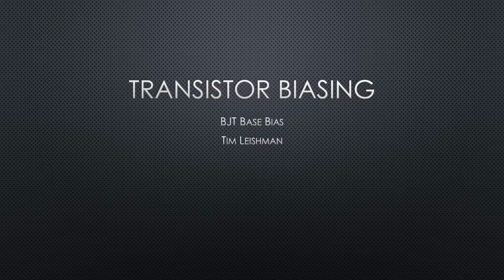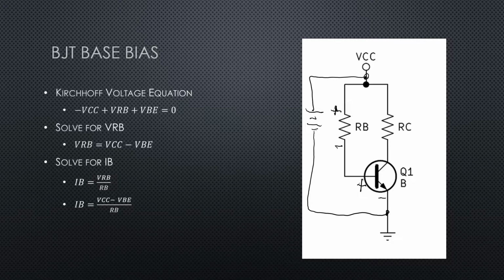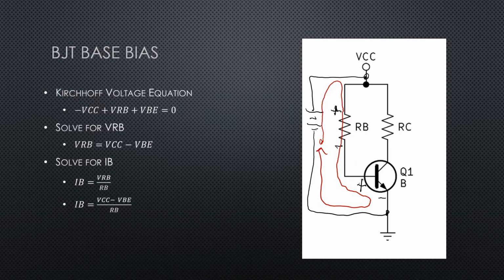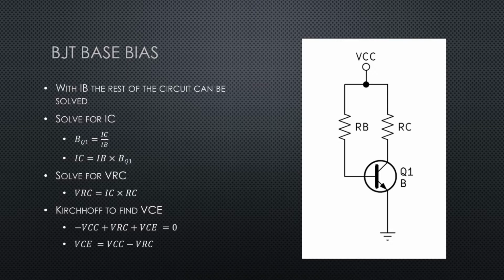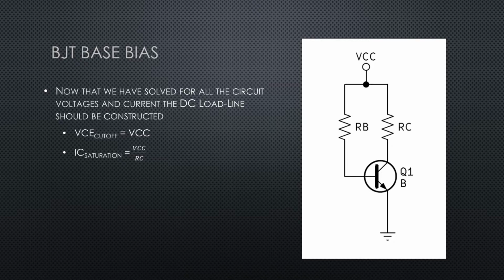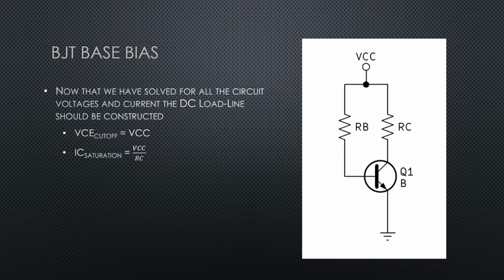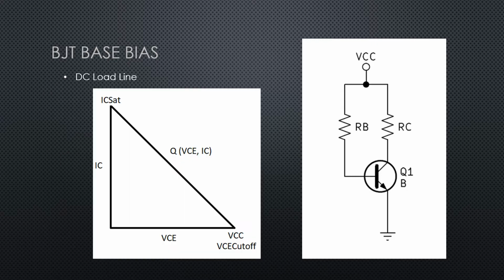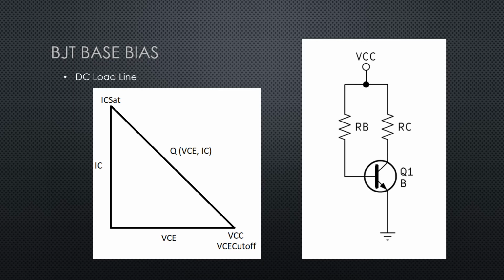Transistor biasing Base Bias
The foundation of an amplifier is biasing. This video explores BJT Base Biasing.